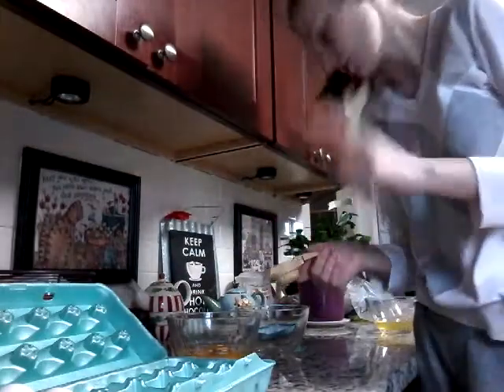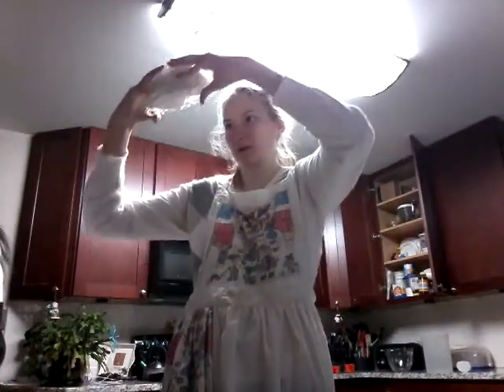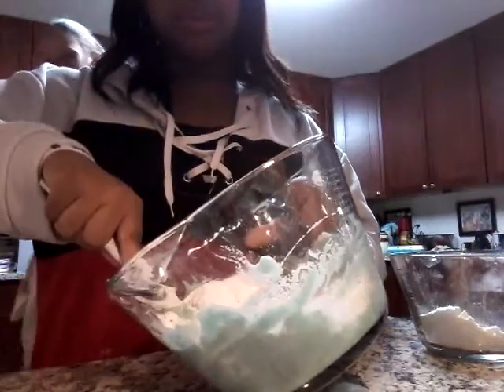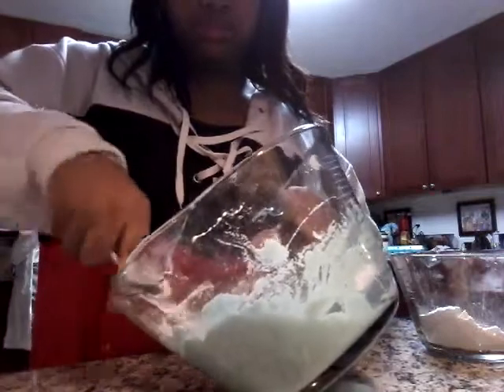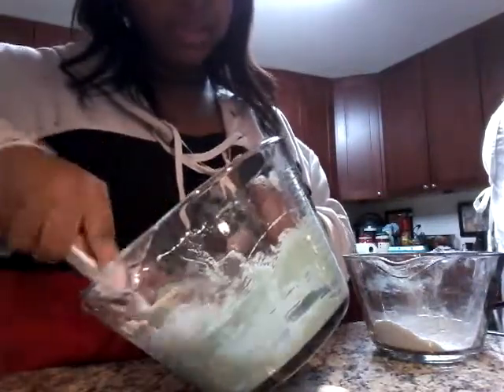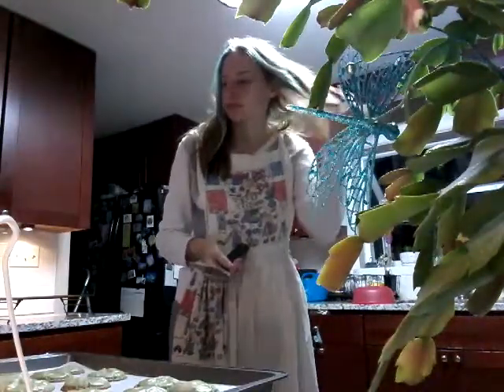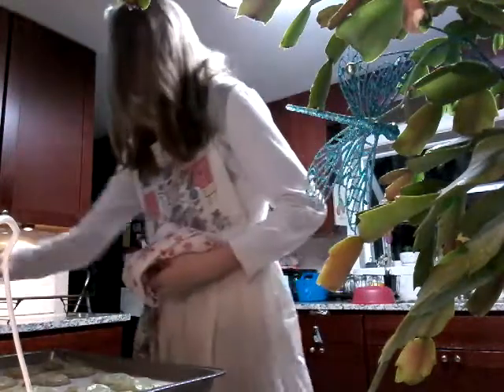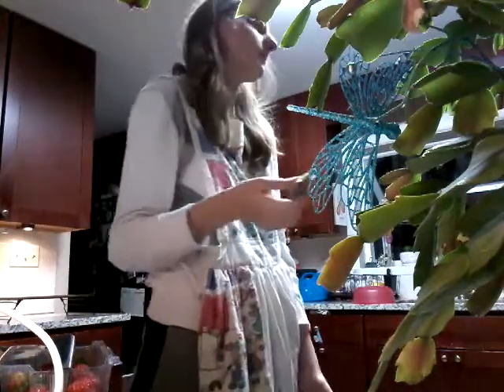Making macarons for the first time... epic fail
Hey everyone so last week i attempted to make macarons with one of my best friends. It did NOT go as we planned but let's just say it was an experience.